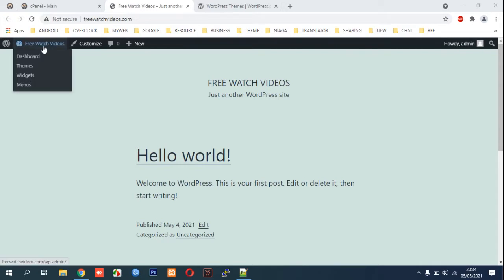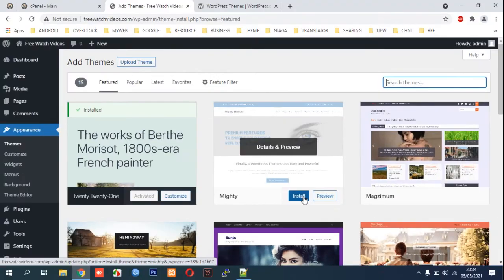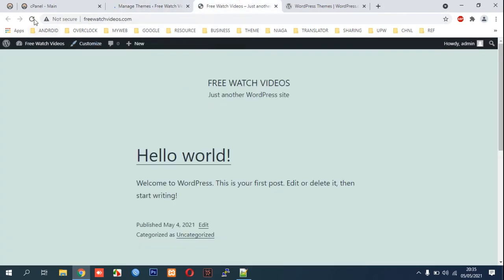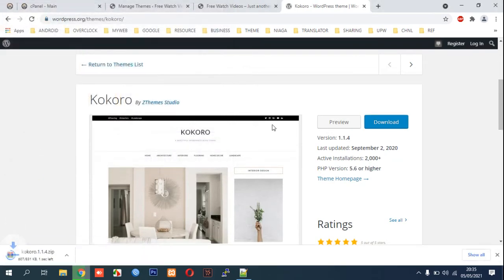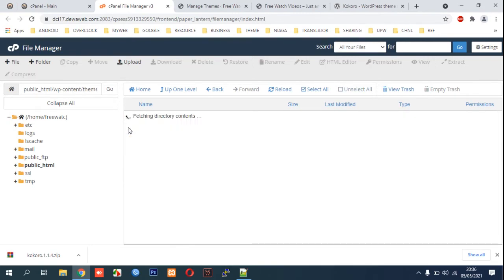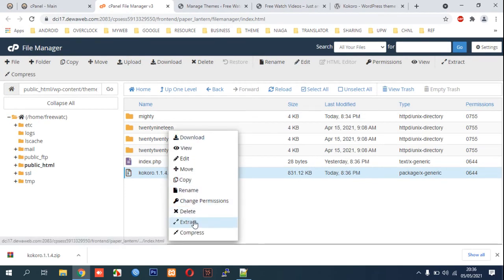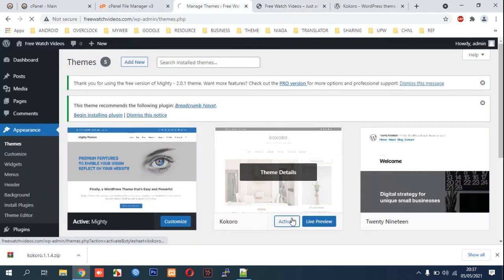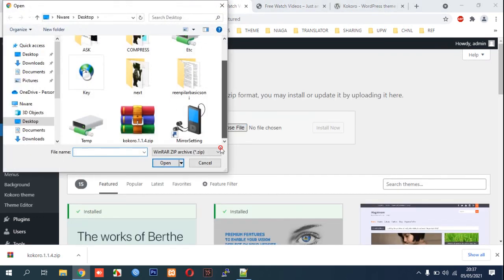How to install wordpress theme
Tutorial how to install wordpress theme.